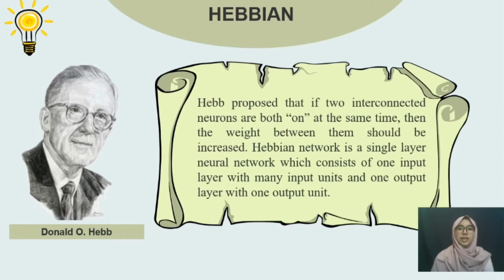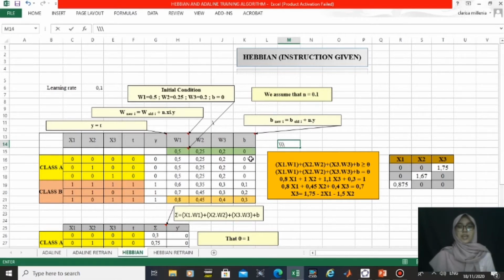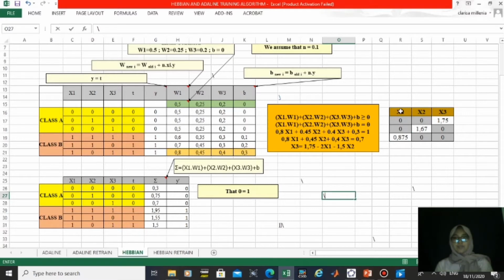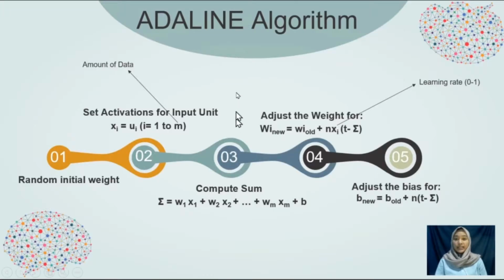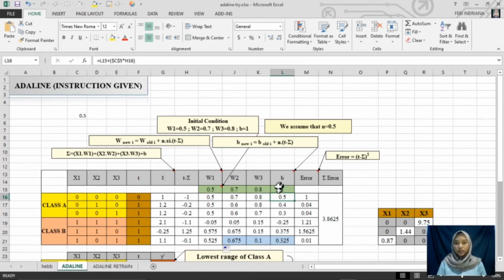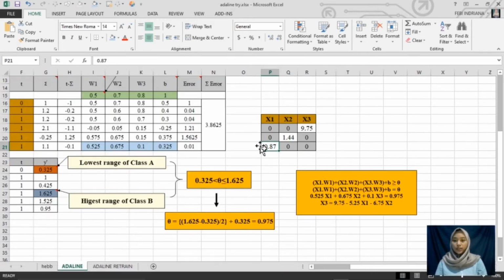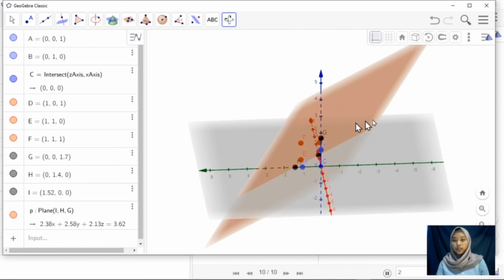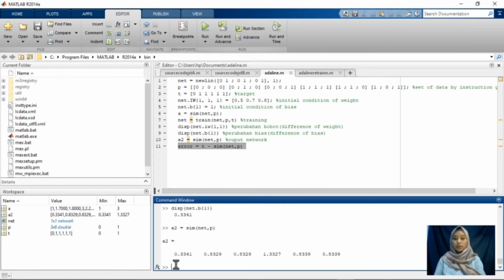ASSIGMENT 1 Hebbian Algorithm and ADALINE Algortihm Data Training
ASSIGNMENT 1
Hebbian Algorithm and ADALINE Algortihm Data Training
Lecture’s name  : Ts. Dr Mohd Razali Bin Md Tomari
Group Members :
1. Clarissa Millenia Zainal Putri  / JE200035
2. Febi Indriana Fitriasari   / JE200038
Link for Source Code